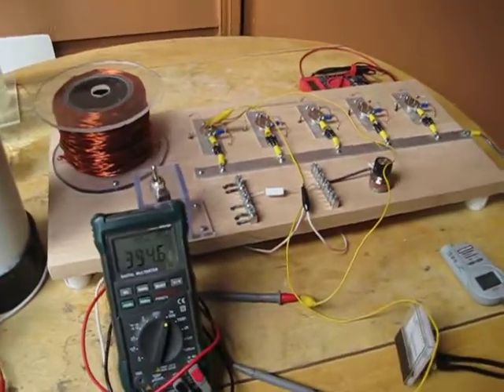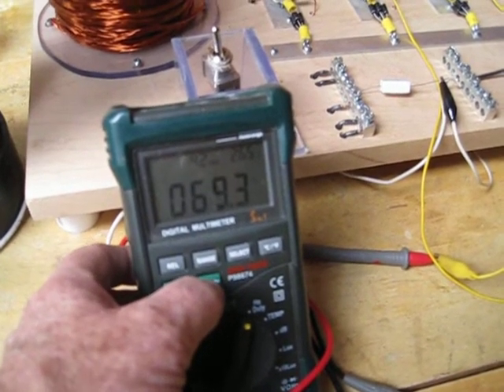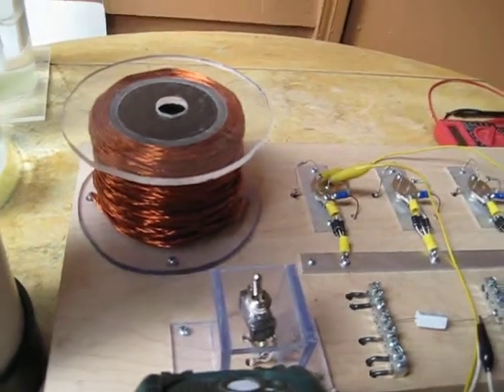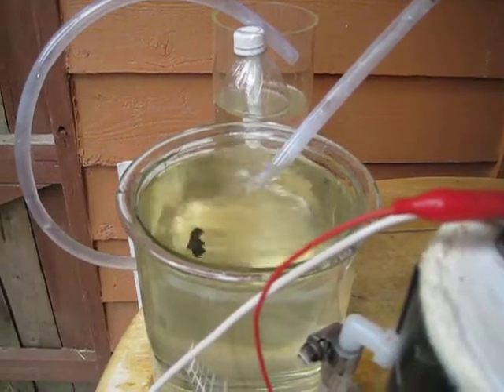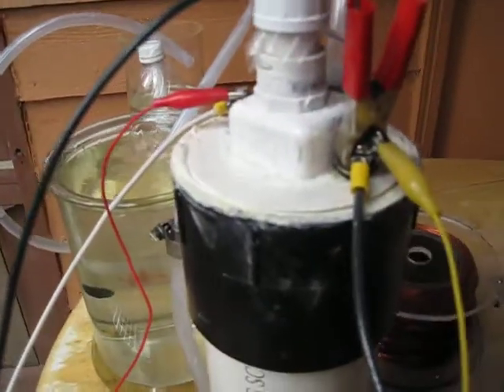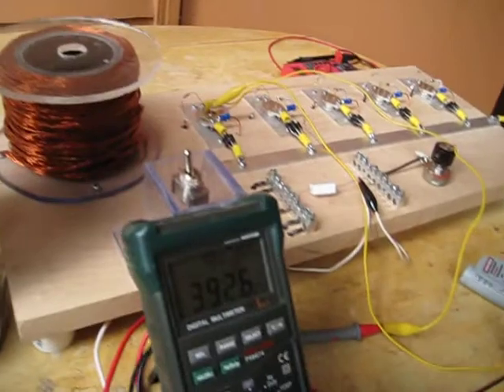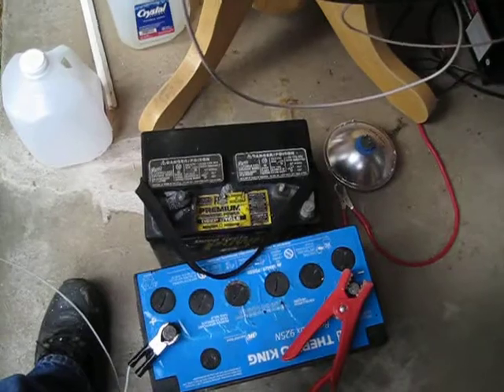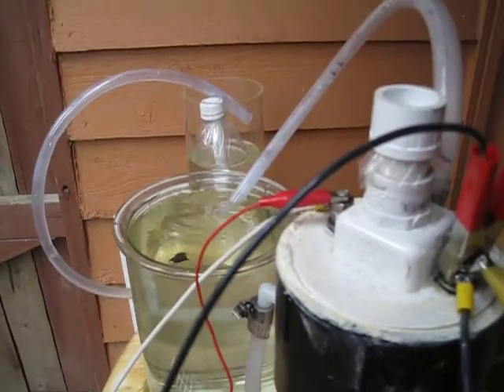testing solid state MJ15003 on HHO cell 001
i repaired some soldier connections off a few of the resistors, and test fired the set up. one of the 12 volt run batterys would pull down under 9 volts so i hooked up one of the battery banks off the solar set up to a good 12 volt deep cycle battery to make 24 volts. amp draw was on the heavy side of 7 amps, i tested output into plastic water bottle that is 591ML. filled it up on second try just over 1 minute 3 seconds. not to bad i think.